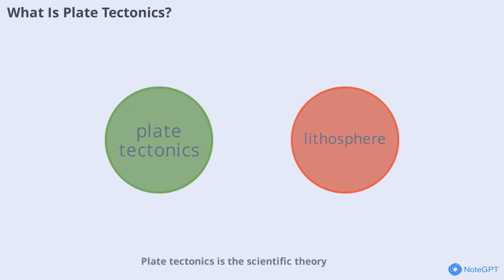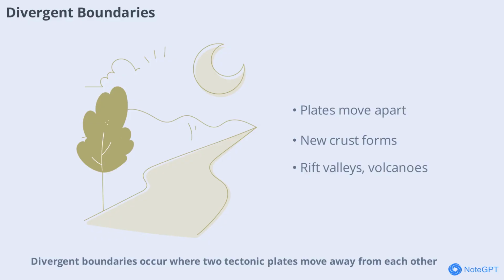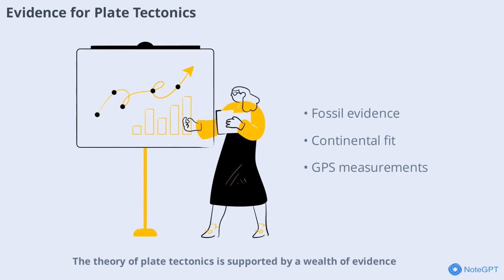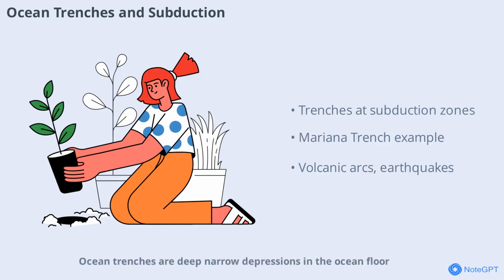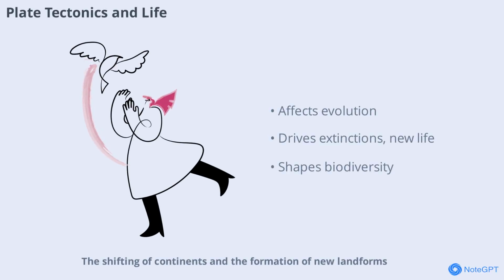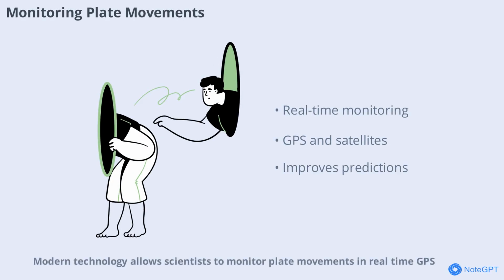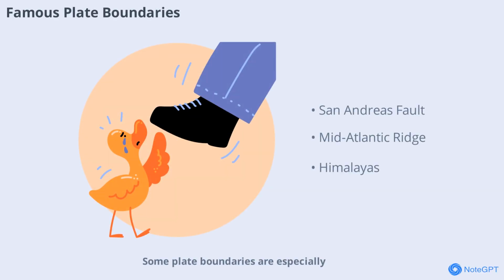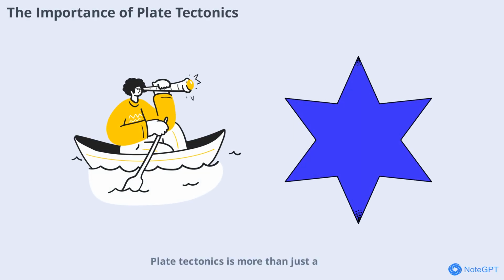Plate Tectonics Explained 🌋 | How Earth’s Plates Move, Collide & Shape Our Planet!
Have you ever wondered why earthquakes strike, volcanoes erupt, or mountains rise? 🌋🏔️
The answer lies deep beneath our feet — in the theory of plate tectonics. In this video, we’ll uncover how the Earth’s massive tectonic plates move, collide, and drift, constantly reshaping our planet’s surface. 🌎
From continental drift and seafloor spreading to mountain building, subduction, and earthquakes, you’ll see how this revolutionary theory explains nearly every major geological process on Earth. Using clear visuals and real-world examples like the Himalayas, San Andreas Fault, and the Mid-Atlantic Ridge, this lesson brings our dynamic planet to life! ⚡
🎯 Perfect for: Students, educators, geology enthusiasts, and anyone curious about how Earth truly works!

⏱️ Timestamps:
00:00 – Introduction: The Story Beneath Our Feet
00:22 – What Is Plate Tectonics?
00:46 – Layers of the Earth Explained
01:04 – Lithosphere & Asthenosphere
01:21 – What Are Tectonic Plates?
01:39 – The Seven Major Plates
01:57 – Plate Boundaries: Where the Action Happens
02:13 – Divergent Boundaries: Plates Moving Apart
02:31 – Convergent Boundaries: Collisions & Subduction
02:48 – Transform Boundaries: Sliding Plates & Earthquakes
03:05 – What Drives Plate Movement?
03:21 – Mantle Convection Currents
03:39 – Ridge Push & Slab Pull Forces
03:55 – Evidence Supporting Plate Tectonics
04:14 – Wegener’s Theory of Continental Drift
04:31 – Seafloor Spreading & Magnetic Evidence
04:48 – Earthquakes and Plate Movement
05:05 – Volcanoes and Subduction Zones
05:23 – Mountain Formation: The Rise of the Himalayas
05:40 – Ocean Trenches: Earth’s Deepest Secrets
05:56 – Hotspots: Volcanoes Away from Boundaries
06:13 – How Plate Tectonics Shapes Earth’s History
06:30 – Supercontinents: Pangaea, Gondwana & Beyond
06:48 – The Wilson Cycle: Opening & Closing Oceans
07:05 – Tectonics and Climate Change
07:23 – Plate Movement & Evolution of Life
07:40 – GPS and Modern Plate Movement Tracking
07:57 – Earthquakes: Energy Released by Plates
08:15 – Volcanoes: Power of the Mantle
08:33 – Tsunamis: Ocean Waves from Quakes
08:50 – Natural Resources and Tectonic Activity
09:07 – Hazards: Earthquakes, Volcanoes & Tsunamis
09:23 – Monitoring Plates in Real Time
09:39 – How Tectonics Affects Human Life
09:55 – Predicting Earthquakes & Volcanic Eruptions
10:11 – Engineering for Safety in Tectonic Zones
10:27 – Education & Awareness Save Lives
10:44 – Famous Plate Boundaries Around the World
10:59 – Plate Tectonics Beyond Earth 🌕
11:16 – The Future of Continents and Oceans
11:31 – Why Plate Tectonics Makes Earth Unique
11:46 – Unsolved Mysteries & Ongoing Research
12:02 – Teaching Plate Tectonics: Inspiring Curiosity
12:18 – Summary: The Power of a Moving Planet
12:35 – Conclusion: The Earth in Motion 🌍